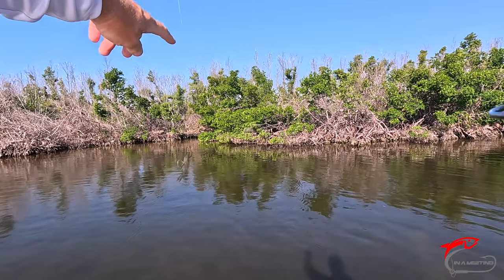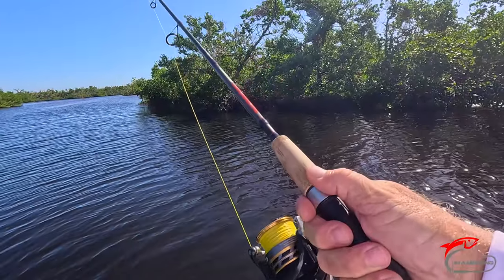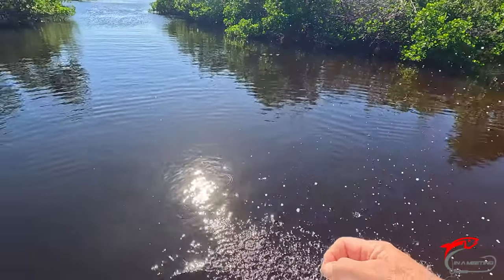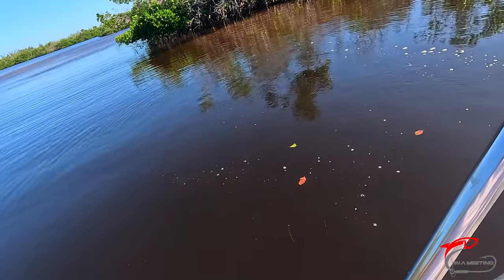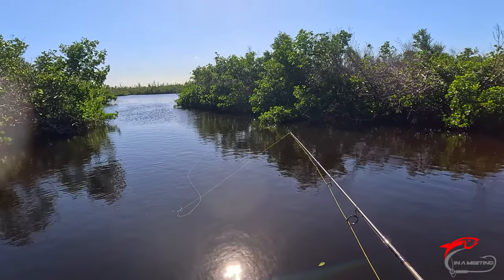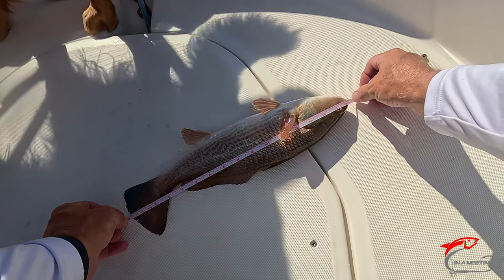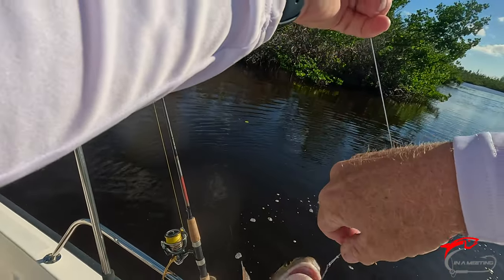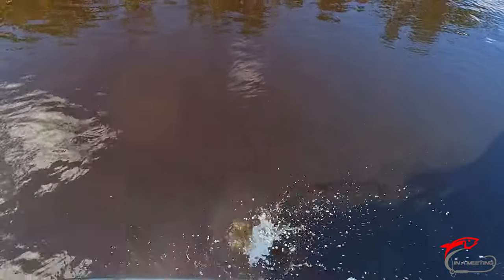In a Meeting 25+Reds and some Sheep-head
25+Reds and some Sheep-head near Bokeelia area in Florida